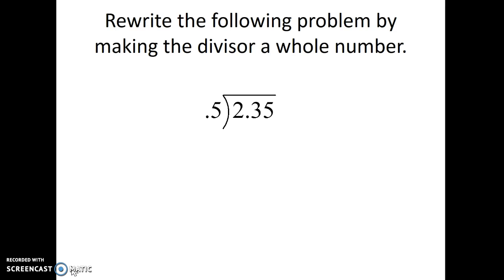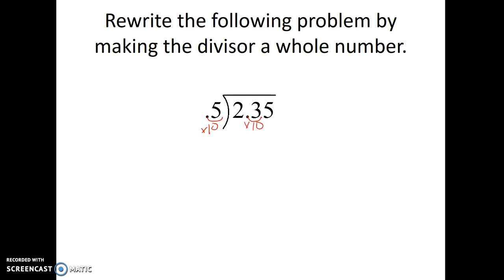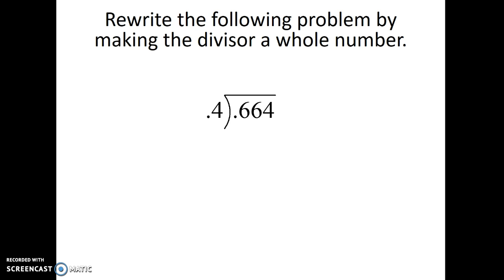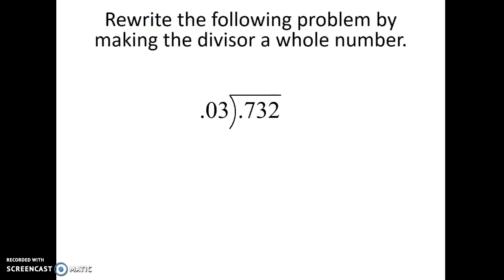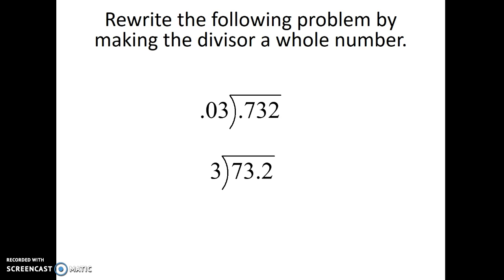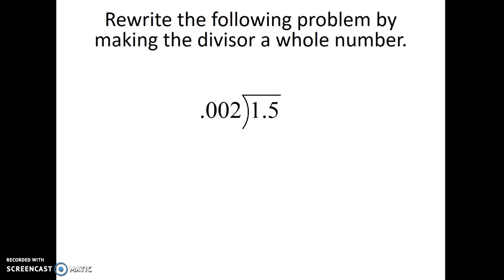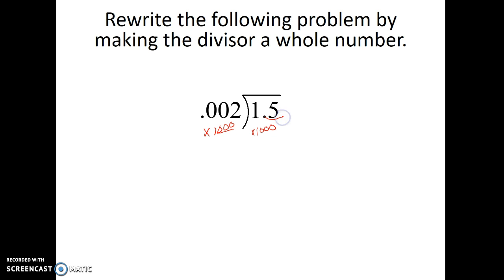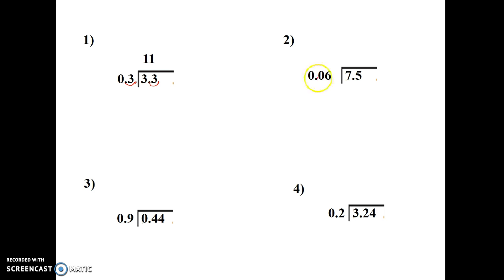Dividing Decimals by Decimals Using the Standard Algorithm